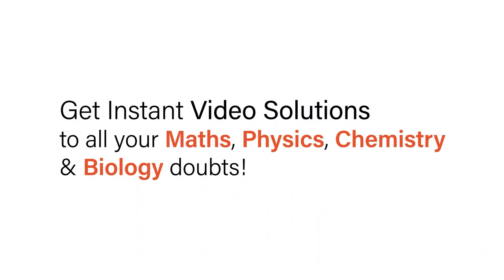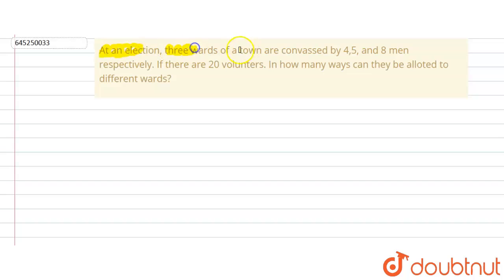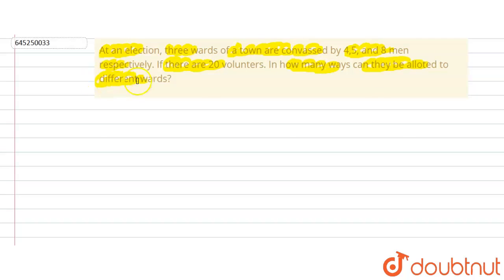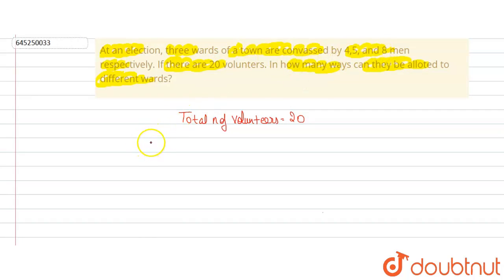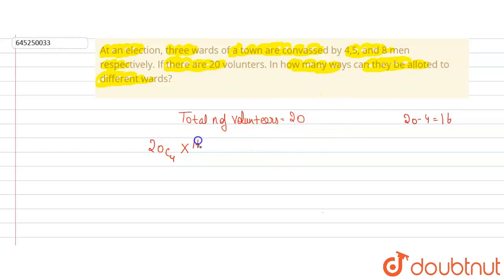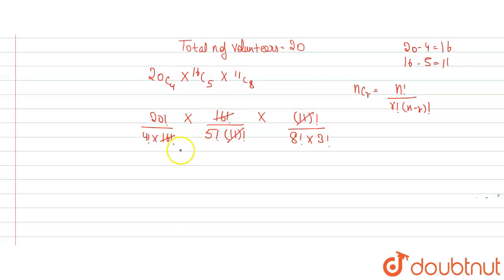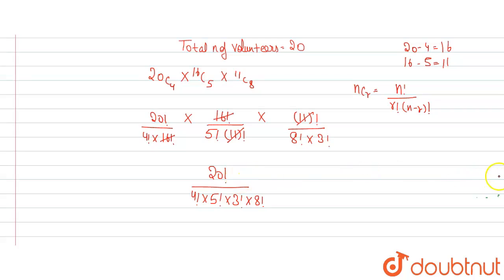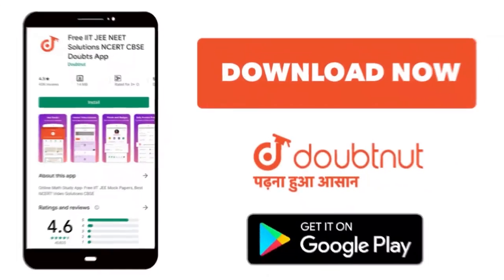At an election, three wards of a town are convassed by 4,5, and 8 men respectively. If there are...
At an election, three wards of a town are convassed by 4,5, and 8 men respectively. If there are 20 volunters. In how many ways can they be alloted to different wards?
Class: 12
Subject: MATHS
Chapter: COMBINATIONS - FOR BOARDS
Board:IIT JEE

👉 Have Any Query? Ask Us.